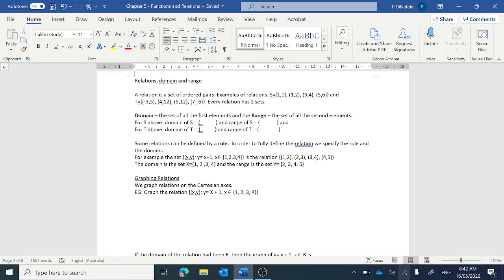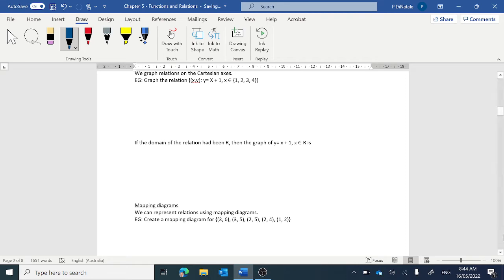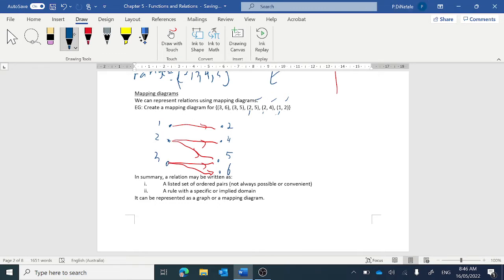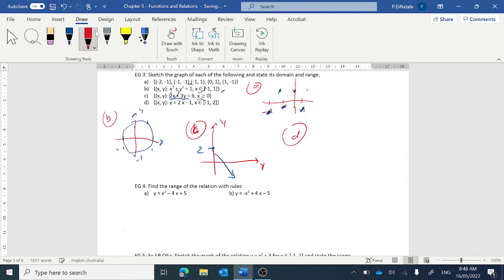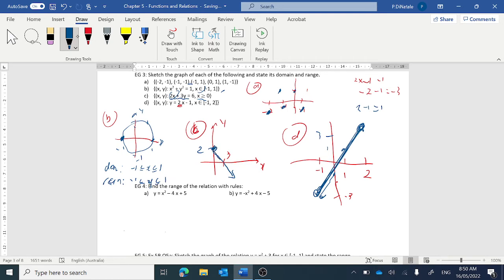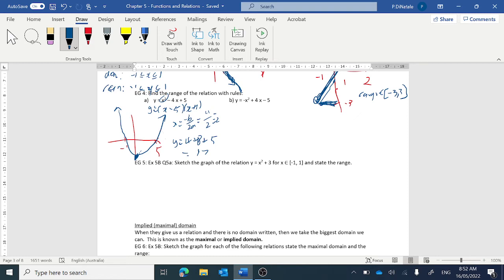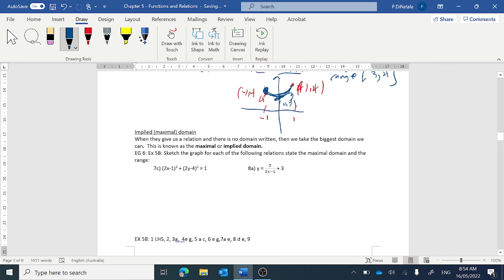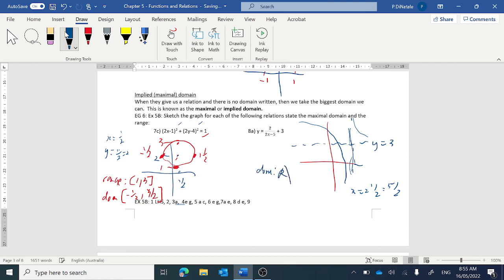Relations, domain and range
Ex 5B: Relations, domain and range for 11 Methods students. Part of Functions and relations.